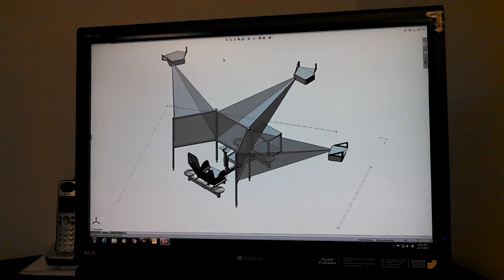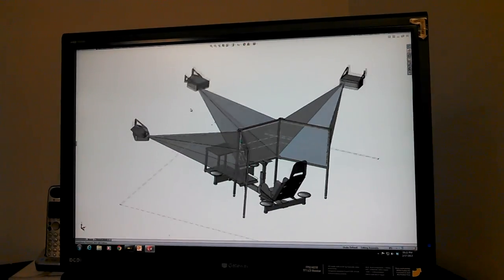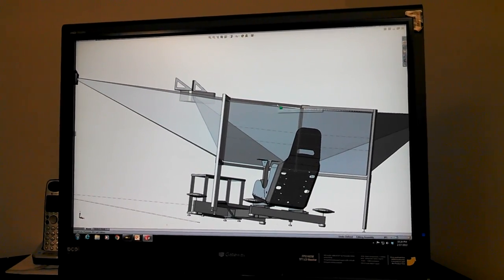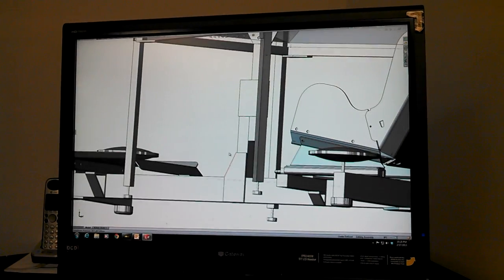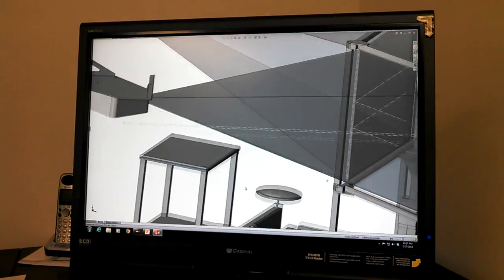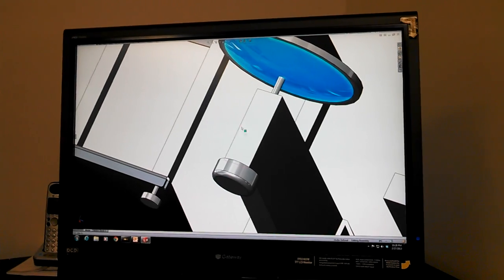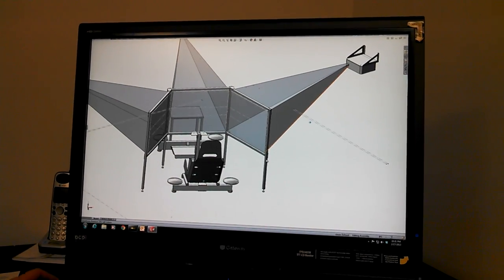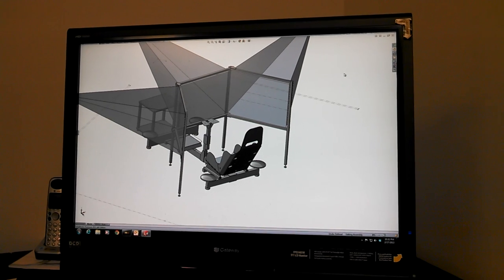Part 2 of 5: 3x Projectors Sim-Racing Cockpit Design / Build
Errata:

1530-series 80/20 profile is 1.5 x 3", not 1.5 x 3.5" as stated in the video.
These screns are 32" wide, not 30" as stated in the video.
Niels Heusinkveld, the maker of my pedals, has a YouTube channel.

A final look at the CAD model and discussion about this project. All the sheet metal parts are off for fabrication. This rig should become operational within a couple of weeks.